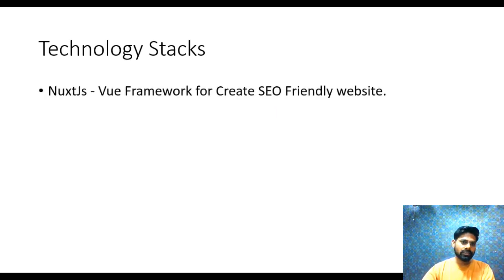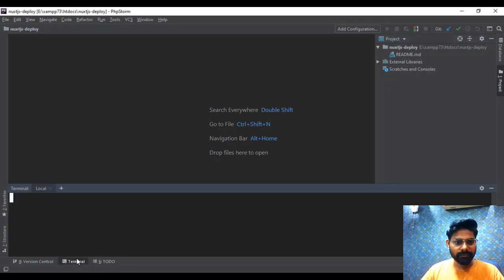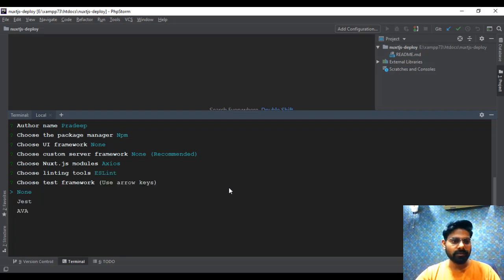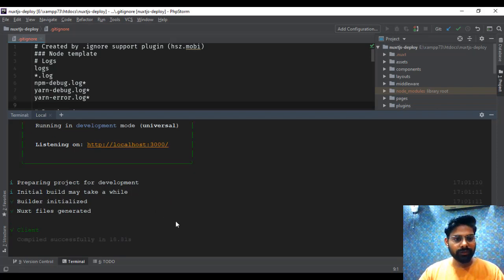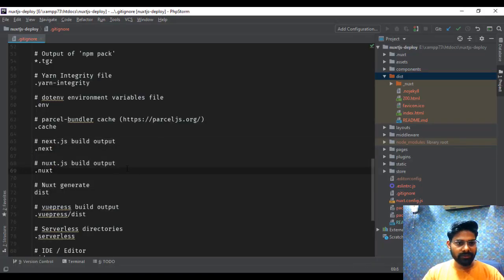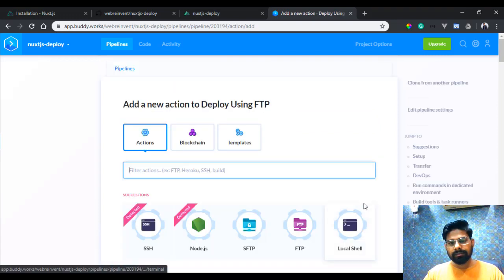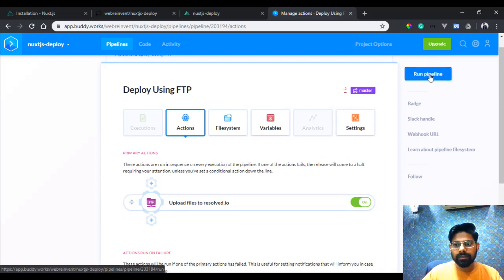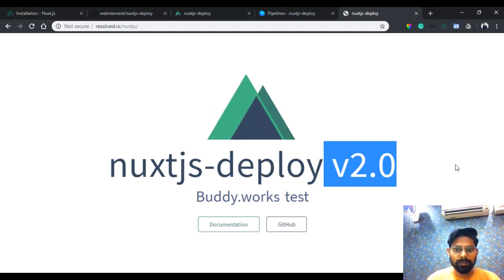Deploy NuxtJs to Cpanel using Buddy.works Automatically (CI/CD)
This tutorial helps you to deploy your NuxtJs application to Cpanel using buddy.works which is a DevOps Automation Tool.